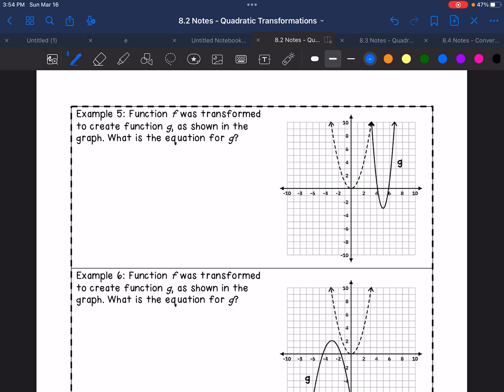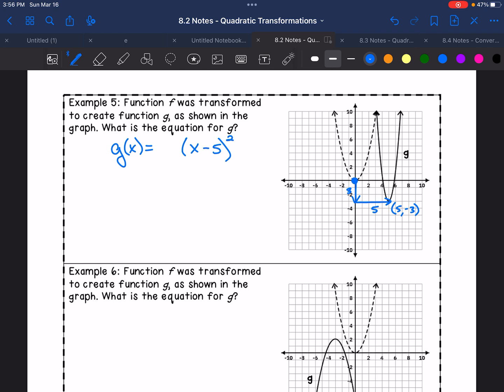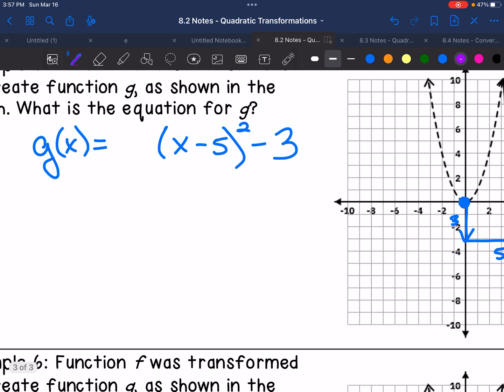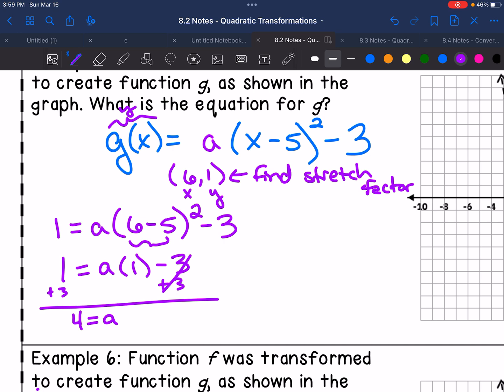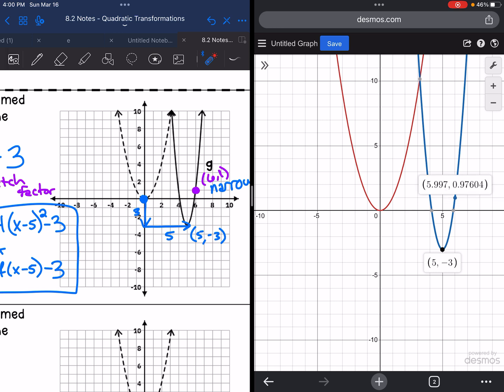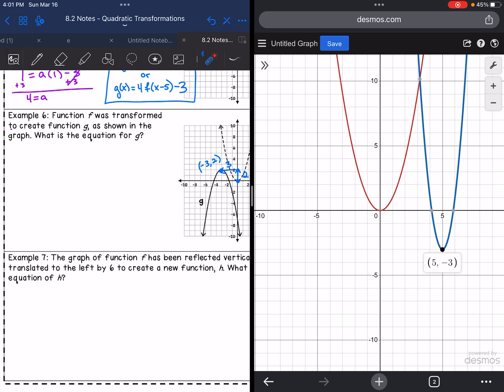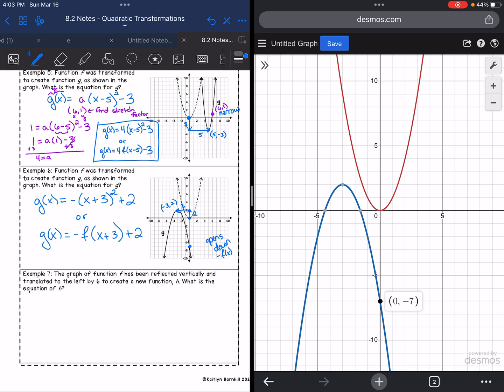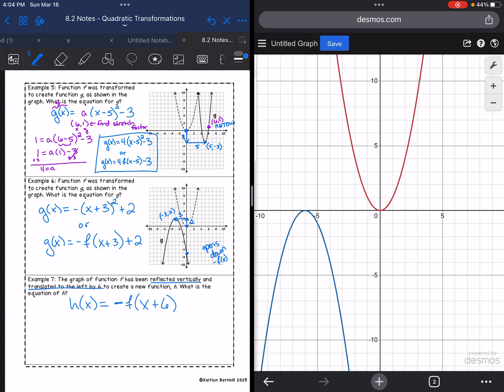8.2B Notes - Quadratic Transformations